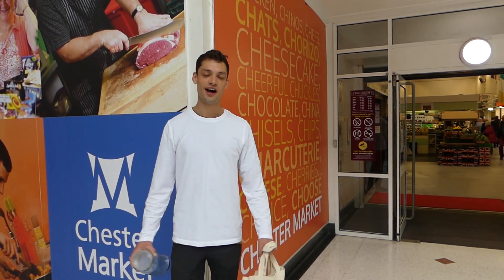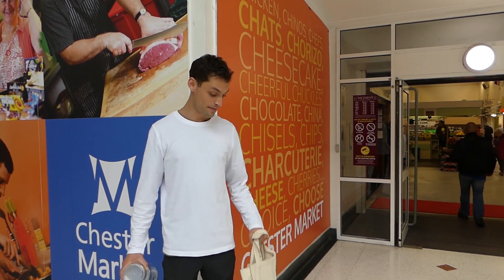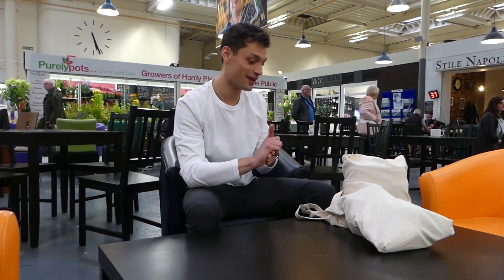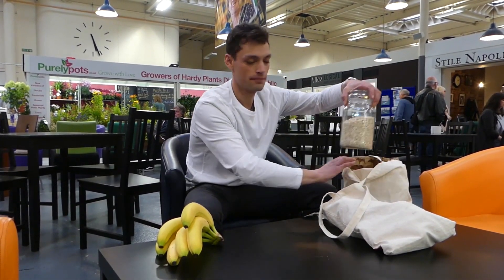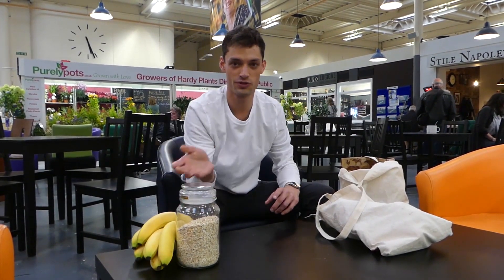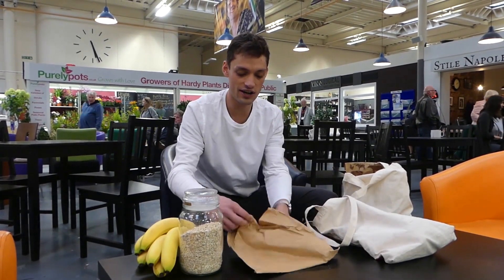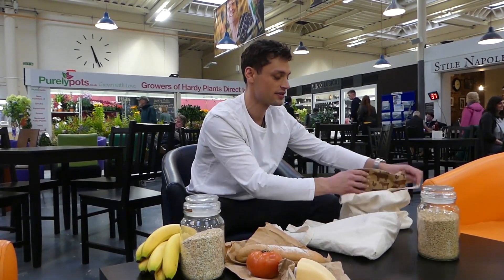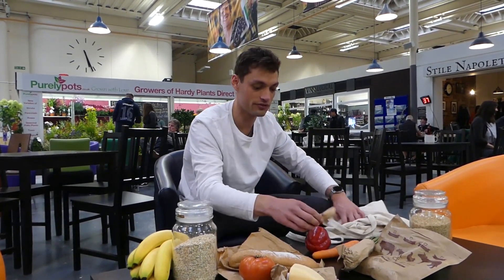Plastic free shopping at Chester Market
Find out how you can plastic free shop at Chester Market.